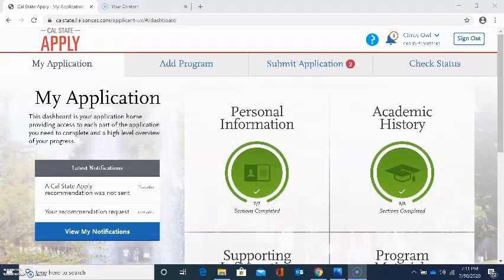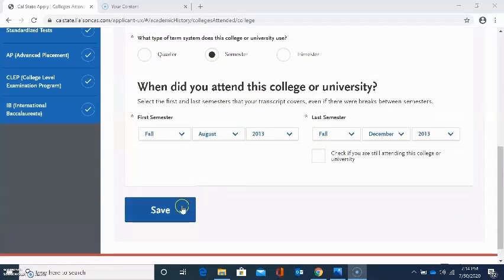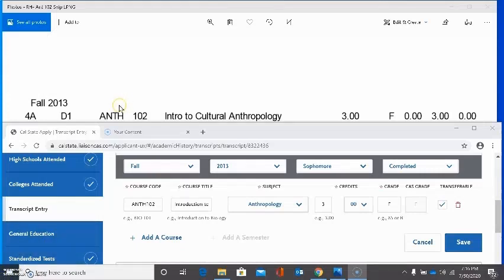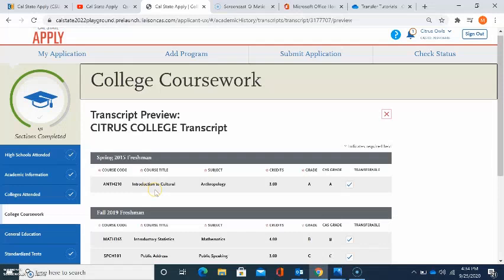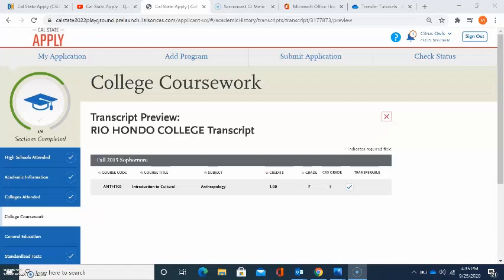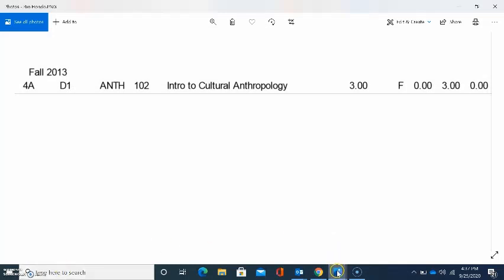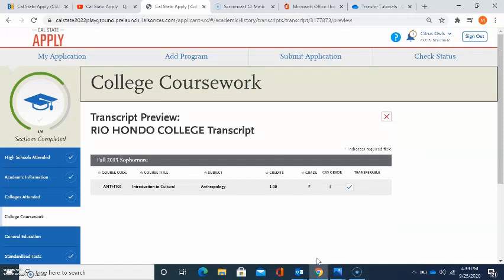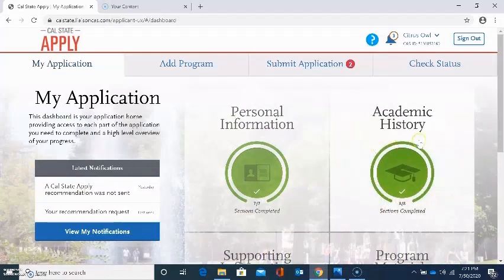Cal State Apply – Quadrant 2: Transcript Entry (External Transcripts)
This tutorial from the Citrus College Career/Transfer Center will review and walk you through how to complete Quadrant 2: Transcript Entry using external transcripts on the Cal State Apply transfer (CSU) application.